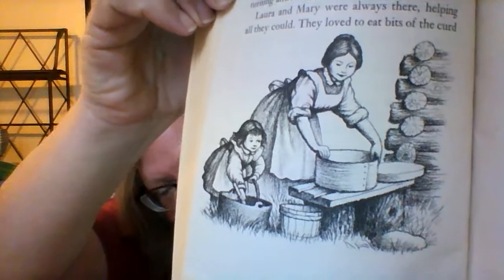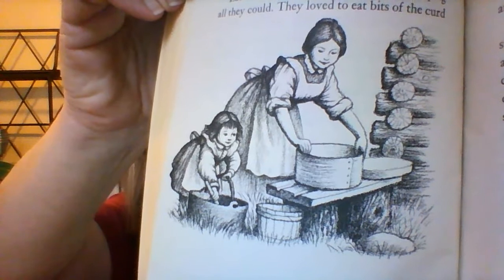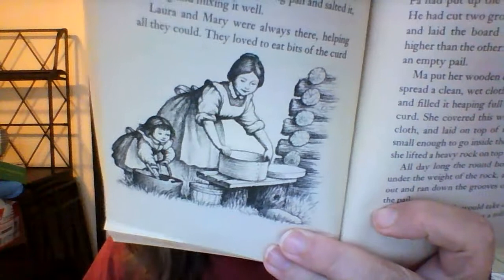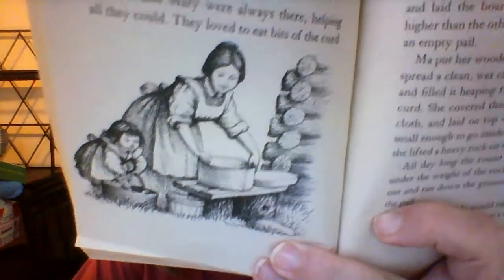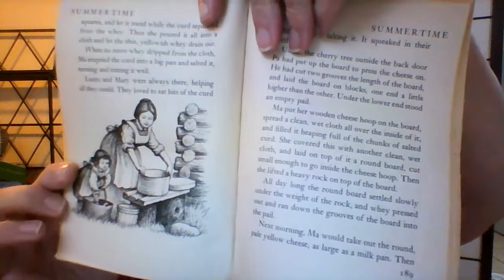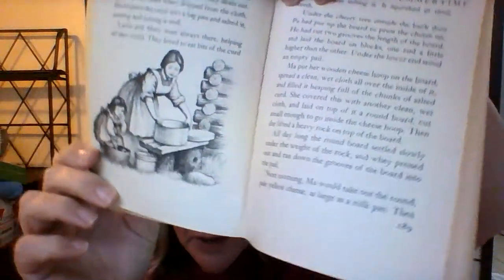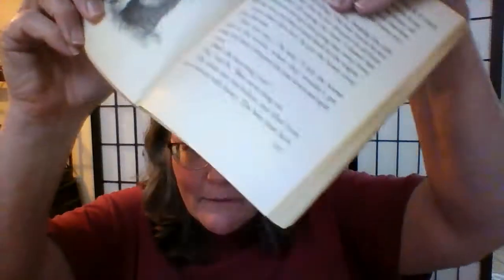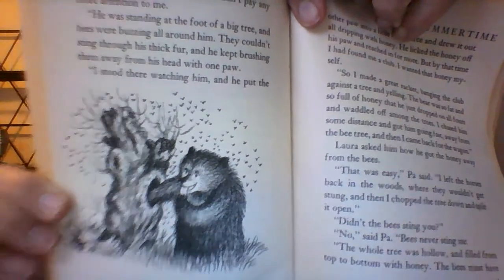Little House in the Big Woods, Chapter 10, "Summertime" part 2